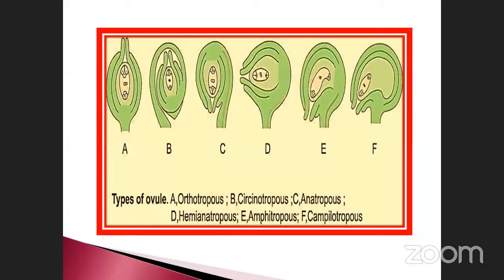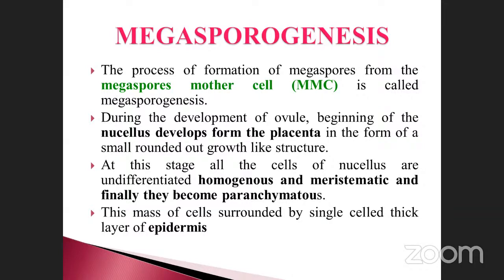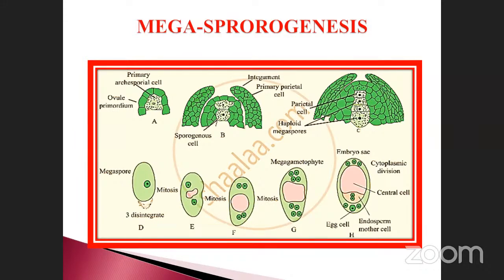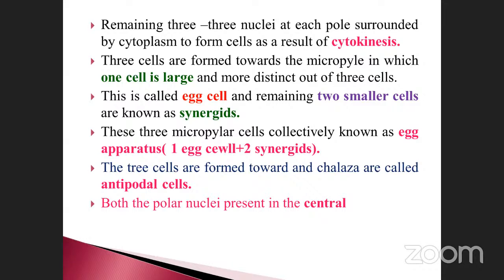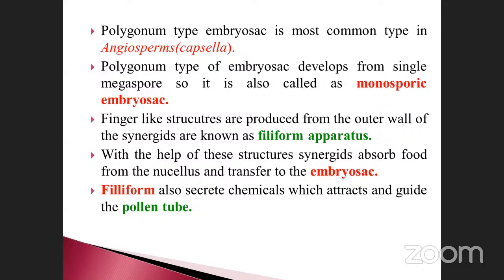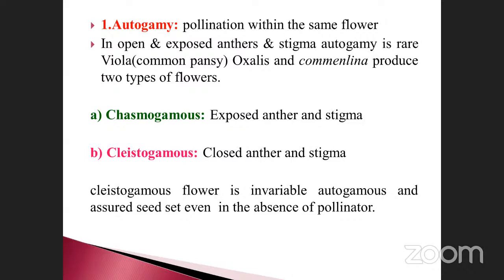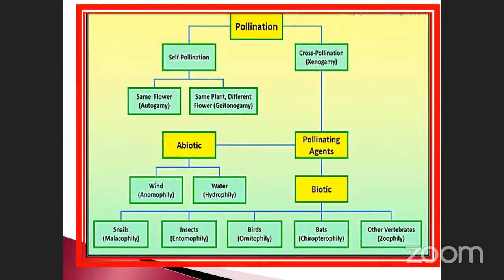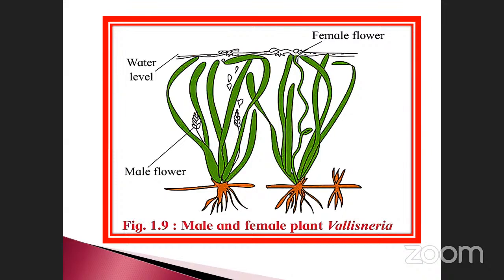TNIIT Live Classes / Reproduction in flowering plants # 6 /NEET 2023 / NEET Biology